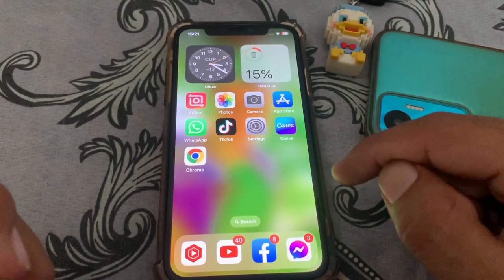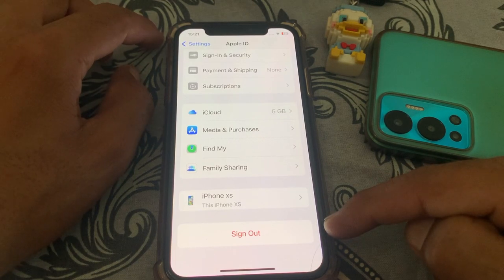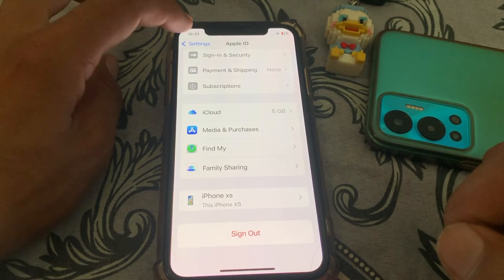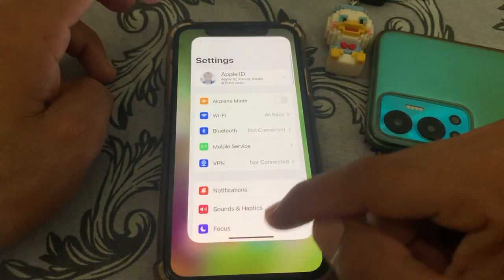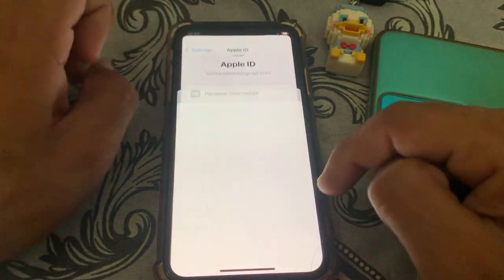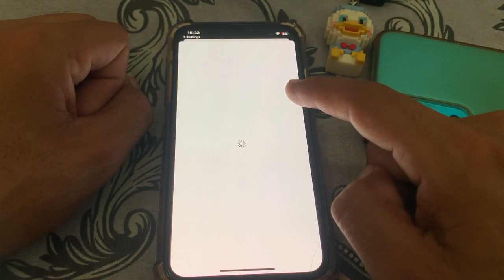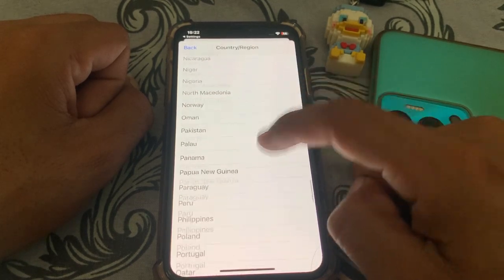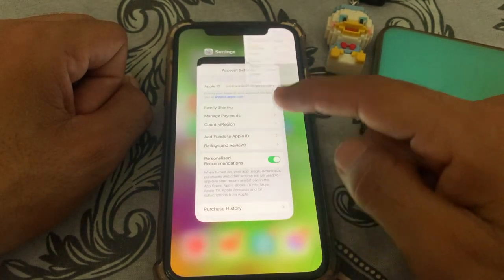Cannot Change App Store Country Because of Apple Music | Change App Store Region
Hi Everyone Well Come to My Channel. In this video I gonna Show you "  Cannot Change App Store Country Because of Apple Music | Change App Store Region  " on Your iPhone and Android Phone .